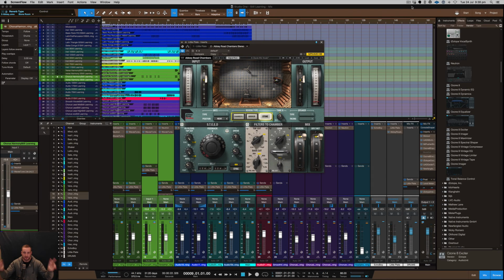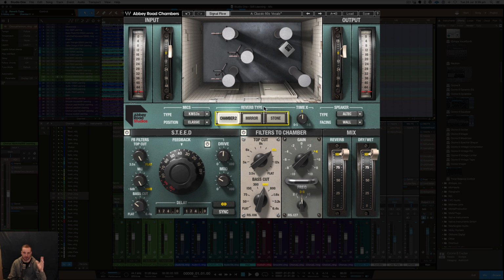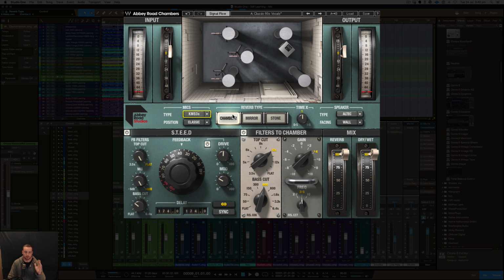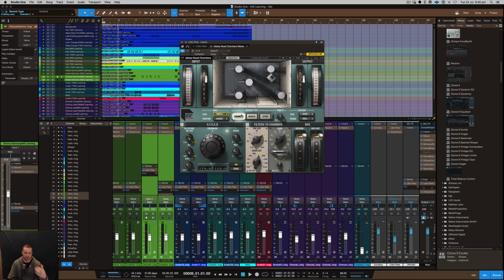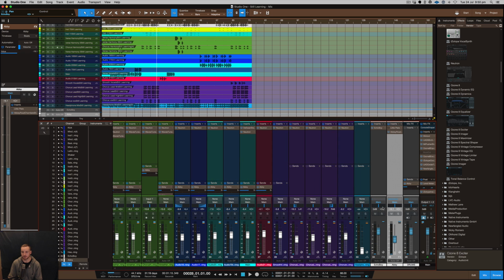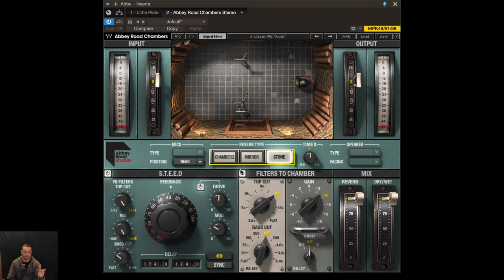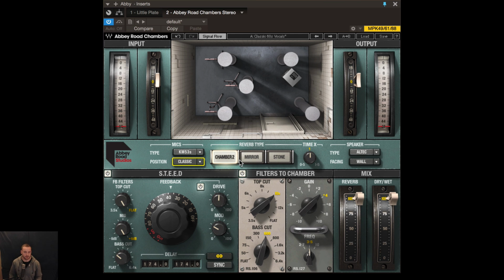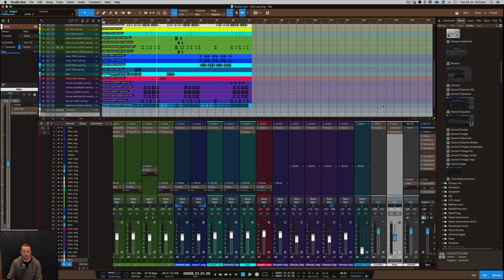Waves Abbey Road Chambers - Review | Studio One 4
Studio gear:

1. iMac (Retina 5K, 27-inch, Late 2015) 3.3 GHz Intel Core i5 24 GB 1867 MHz DDR3 AMD Radeon R9 M395 2048 MB

2. DAW: Studio One 4, Logic Pro X, Machine 2

3. JBL LSR 305 Studio Monitors & Yamaha HS8S Sub

4. Audio Interface: Antelope Audio Zentour & UAD Apollo

5. DAW: Studio one 3, Maschine 2, Logic x 10.3

6. Software: Native Instruments Komplete 9, Tone 2 electra 2

7. Console 1 MK2

8. Sonarworks Reference 4

9. Screen Video Capture: Screen flow 6.2